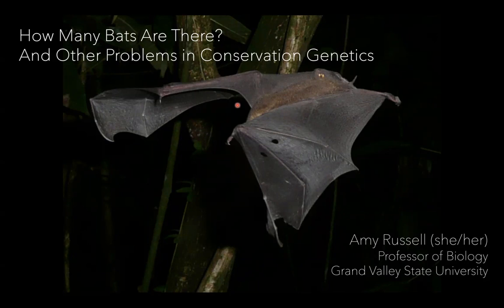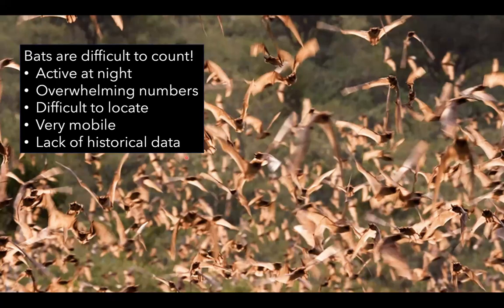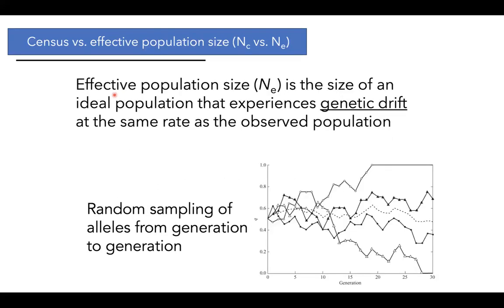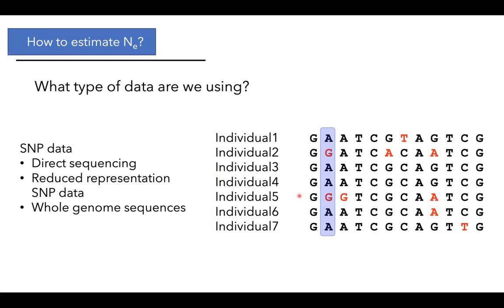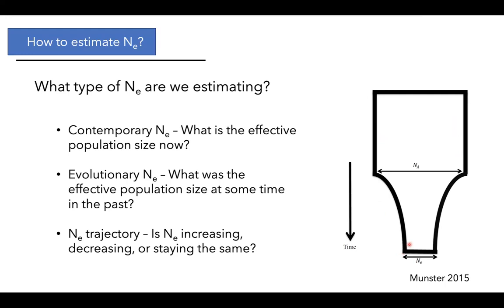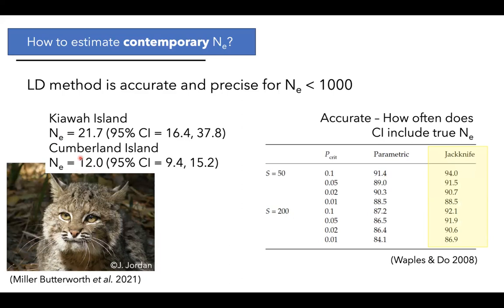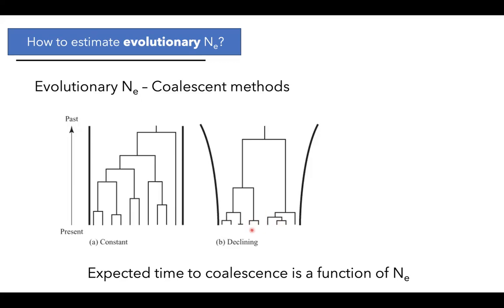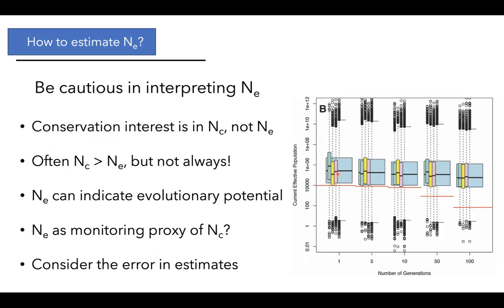How Many Bats are there? And other problems in Conservation Genetics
Come learn about population and conservation genetics and how we can use it bat research! The webinar, titled “How Many Bats Are There? And Other Problems in Conservation Genetics” will be given by Dr. Amy Russell from Grand Valley State University. The talk is appropriate for all levels of expertise, including those who are new to the field and want to learn more about how they may plug into this type of research.